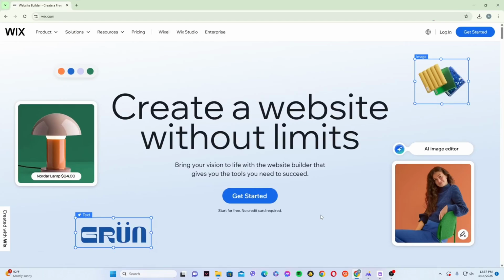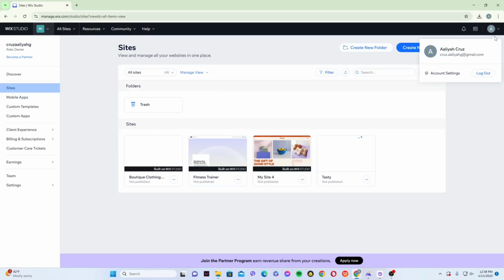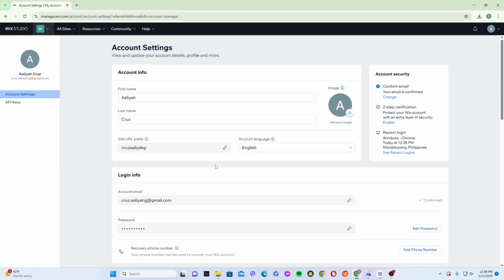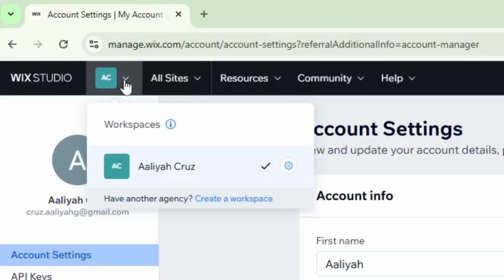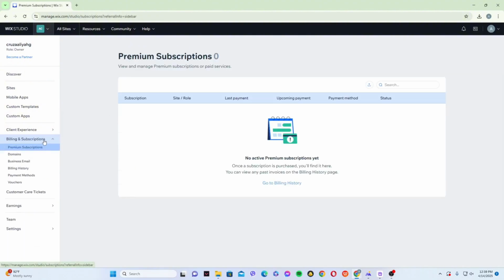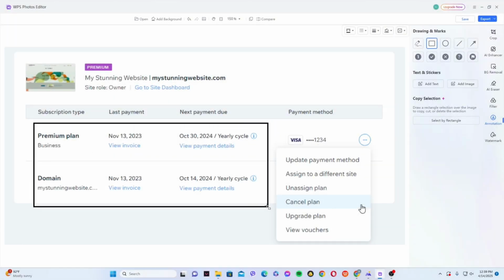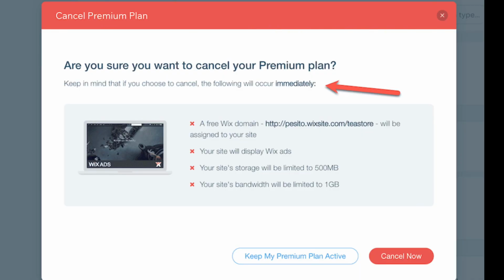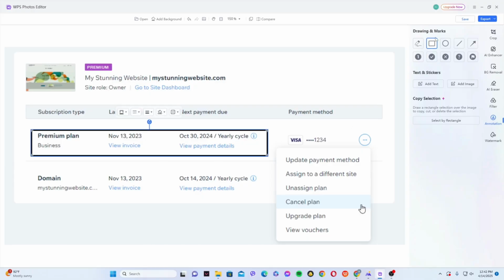How To Cancel Wix Premium Plan! 2025 (QUICK & EASY)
Don’t need your Wix subscription anymore? This step-by-step guide shows you how to cancel your Wix Premium Plan in 2025. Learn how to stop auto-renewal, request a refund (if eligible), and avoid future charges — all from your Wix dashboard in just a few clicks.